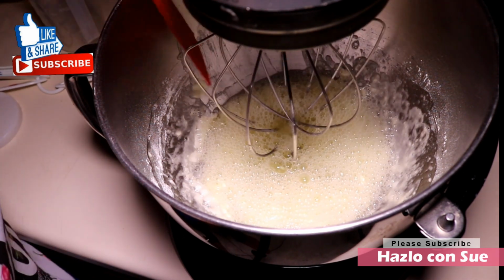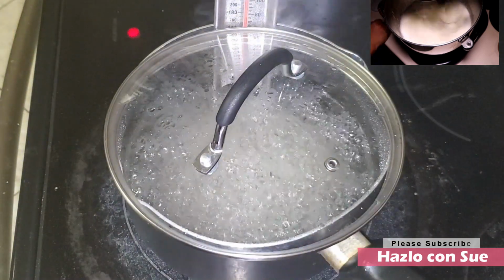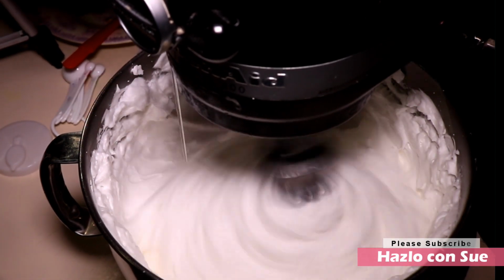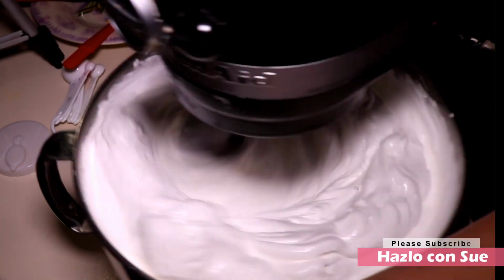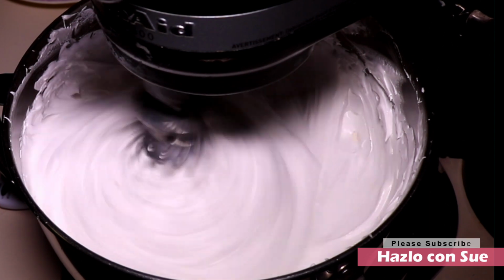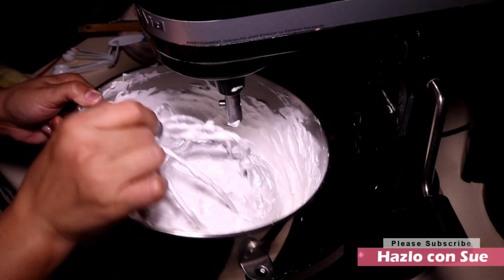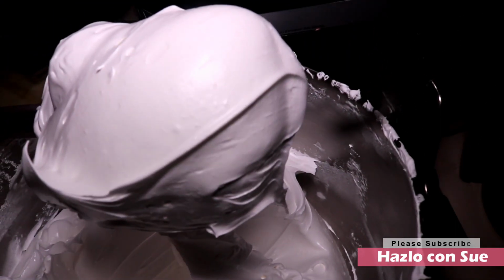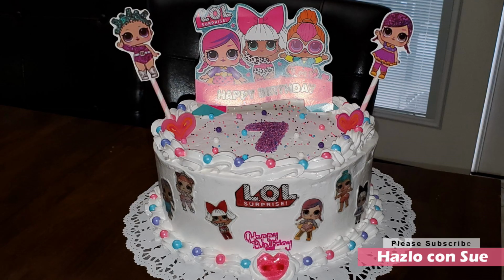Icing - How to Prepare Dominican Frosting / Italian Meringue, step by step super Easy and Delicious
This is the delicious and creamy but still stable Frosting/Meringue which is the perfect companion for the delicious Dominican Cake. It is sweet but it is not so sweet that its overwhelming. Its texture is stable for decorations but is very creamy and soft. I hope you like it.

Ingredients:
3 Cups of Granulated Sugar
2 cups of water
1 teaspoon salt
1 Cup or 8oz of Egg Whites (I reserved the egg whites, in which we use the yolks in the Dominican Cake)
1/4 teaspoon Cream of Tartar
1 Tablespoon of Meringue Powder
1/2 tablespoon lemon juice or juice of half lemon
2 Tablespoons White Vanilla
Color (optional) I use Gel colors - Americolor

* Dark colors make the Meringue bitter.
** PLEASE!! Do not put the cake in the fridge. Dominican Cake should NEVER be put in the fridge. It preserves well covered and can be out for up to a week.
*** The more days out, the more tasty and good the cake gets.